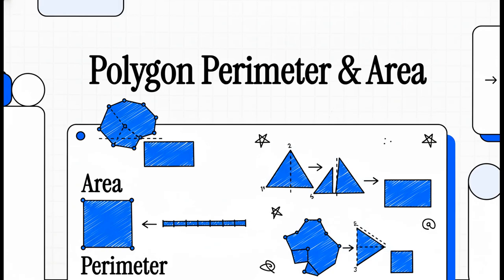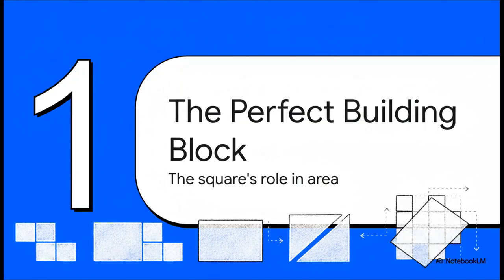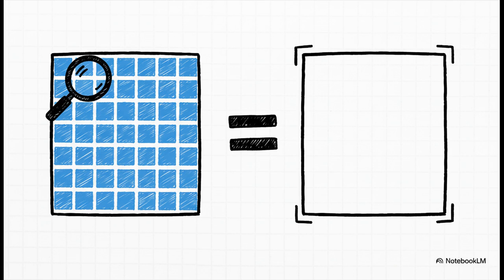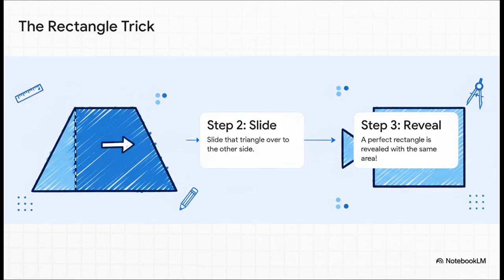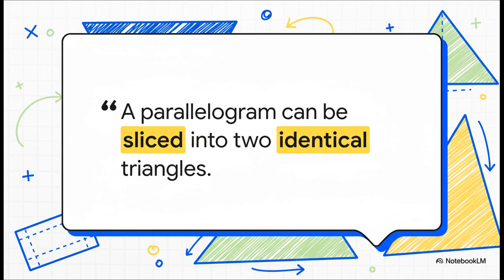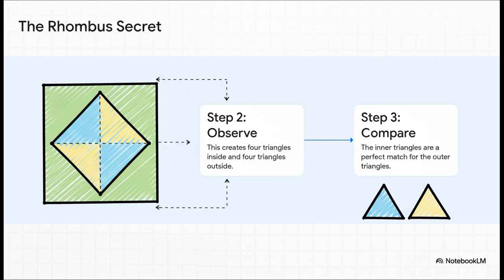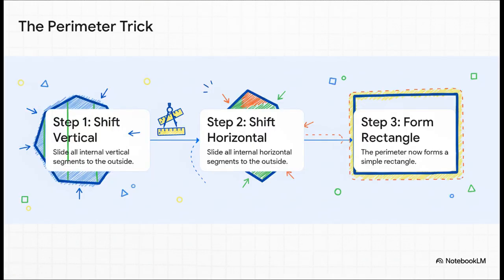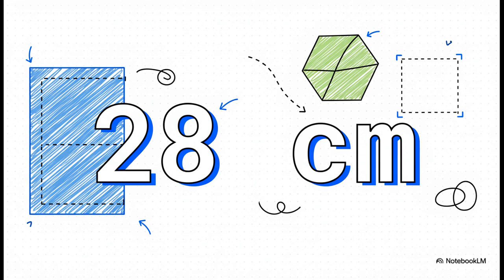5 1 6다각형 둘레와 넓이